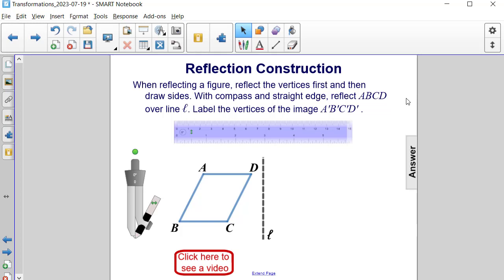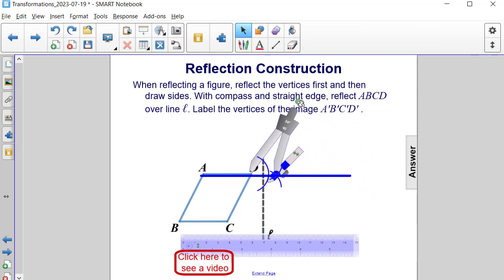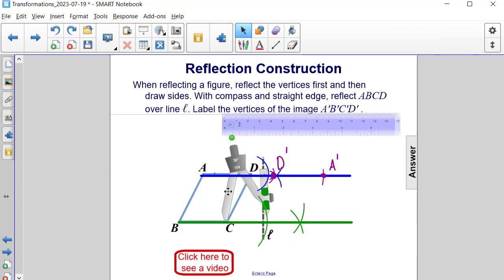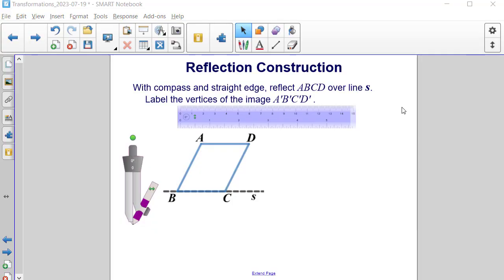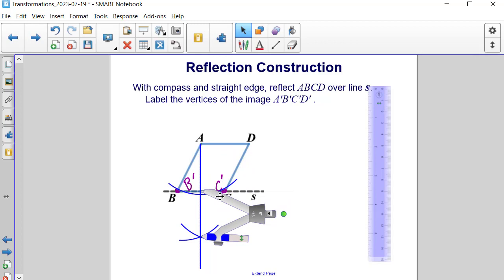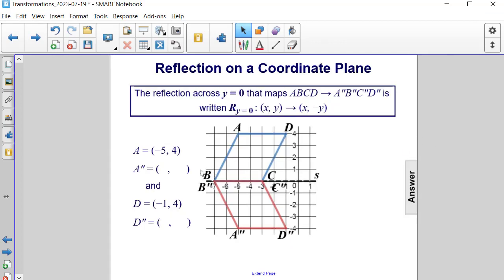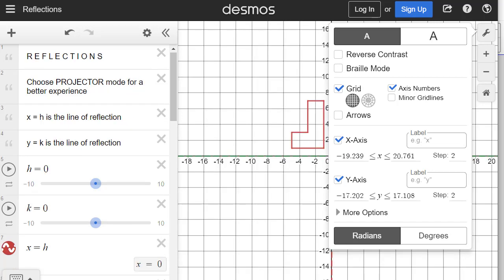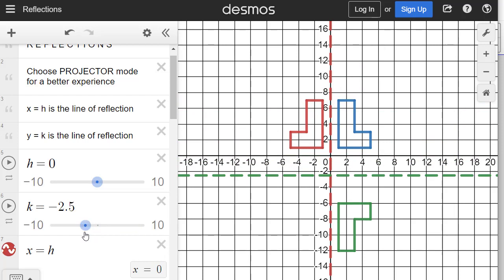Geometry Transformations Horizontal & Vertical Reflections w/ Constructions & Simulations